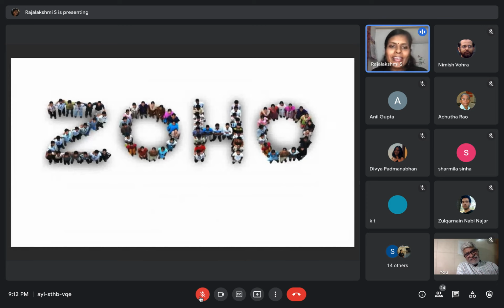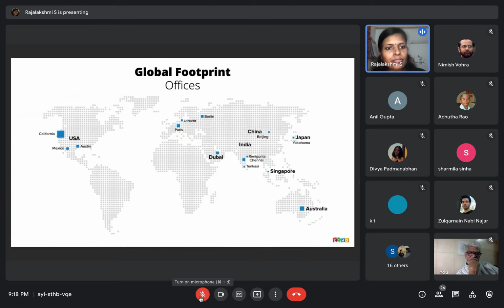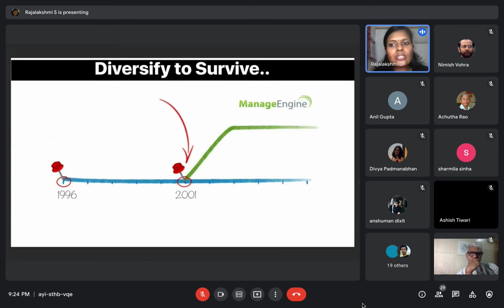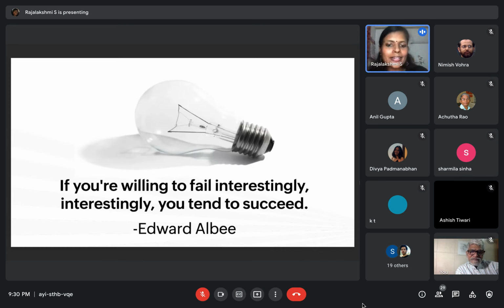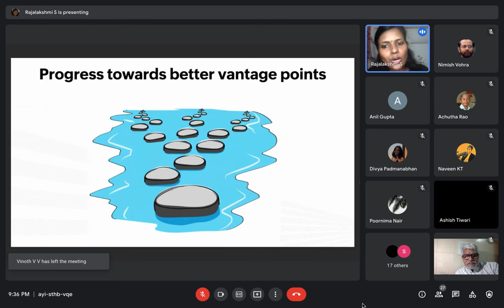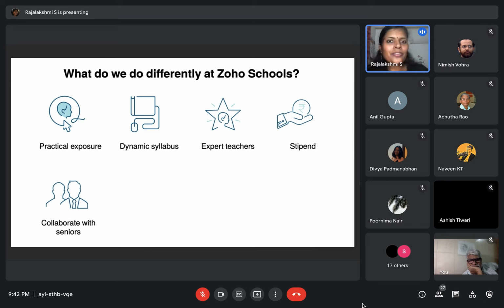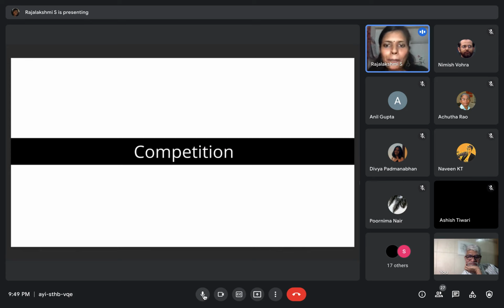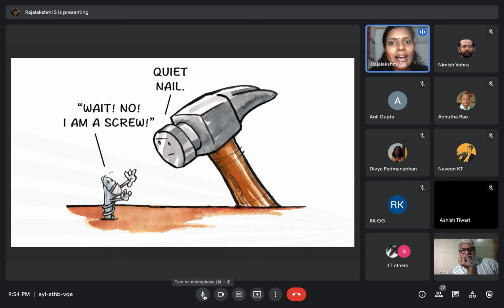25. Rajalakshmi on "Building SaaS out of India - The Zoho way"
Rajalakshmi Srinivasan (Raji) is a Director of Product Management at Zoho Corp.

In her 22 + years of journey with Zoho, Raji has gained extensive experience ranging from database scaling, and network monitoring to application performance tracking and end-user-experience management. She currently leads the application performance monitoring section in Site24x7 - a cloud-based all-in-one monitoring product from Zoho Corp.

Raji takes pride in the profound wisdom she gathered through the years on the feet on how to innovate and improvise on an idea, how to rally a team around it, and how to execute it to perfection consistently ahead of the competition.

She has an engineering degree in Computer Science from The College Of Engineering, Guindy (CEG), Chennai.